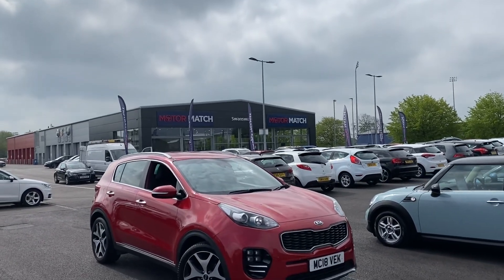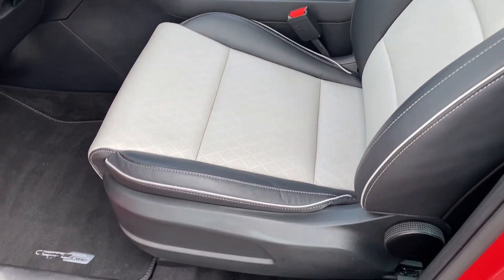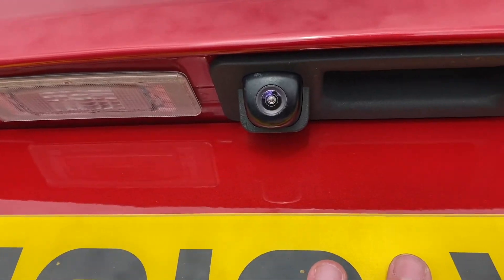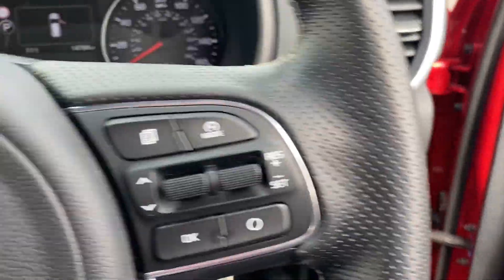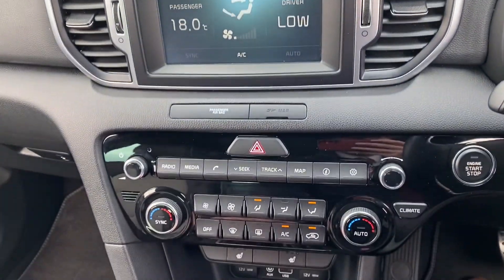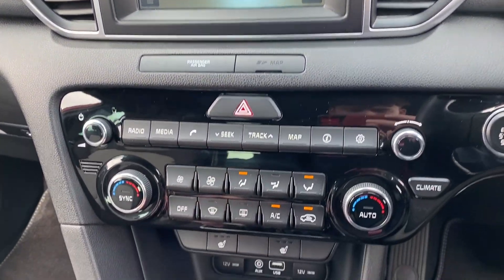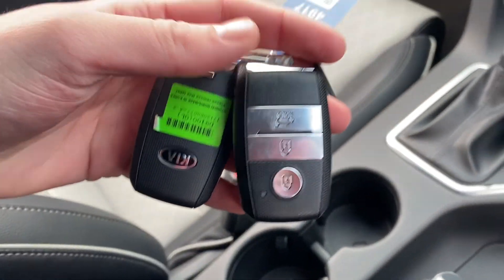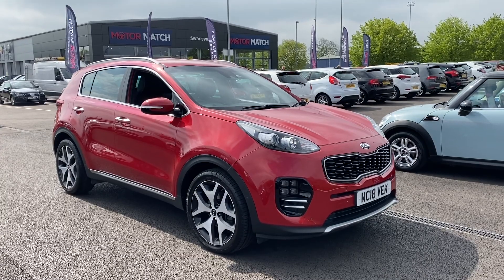Used 2018 Kia Sportage 1.7 CRDi GT-Line at Chester | Motor Match Used Cars for Sale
Just into our stock, this Kia Sportage 1.7 CRDi GT-Line in red, is now available for sale from Chester.

Reg number: MC18VEK
Fuel: Diesel
Transmission: Automatic
Mileage: 14,200 miles